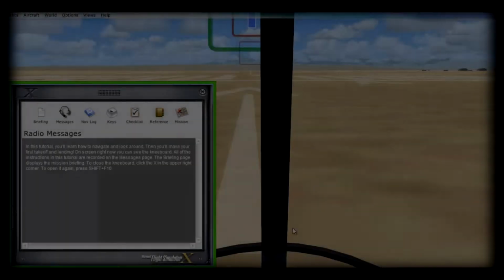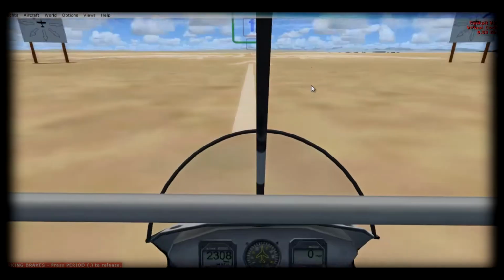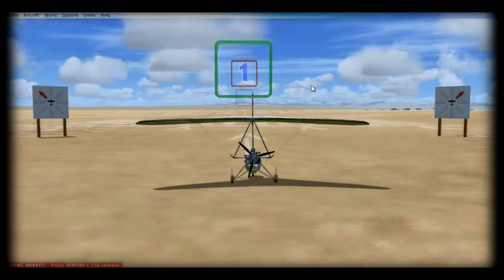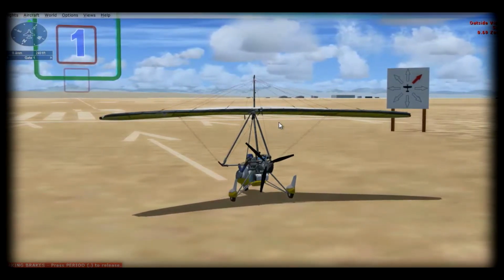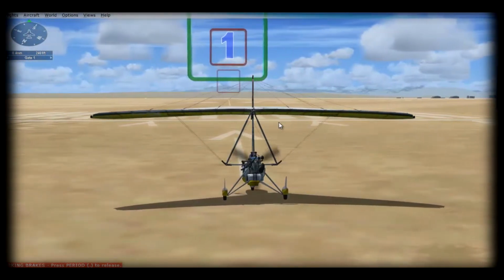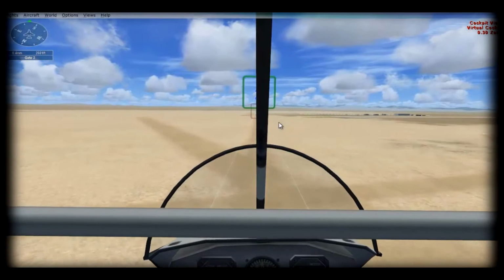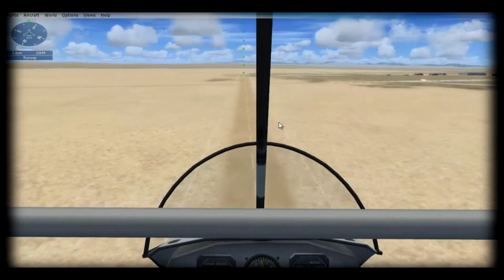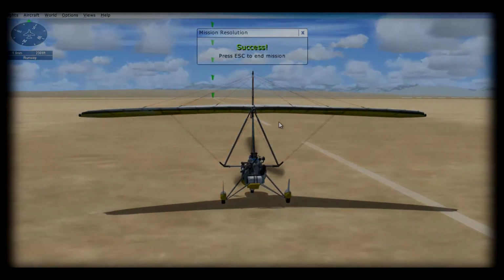FSX:Tutorial 1 First TakeOff HD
Tutorial FSX